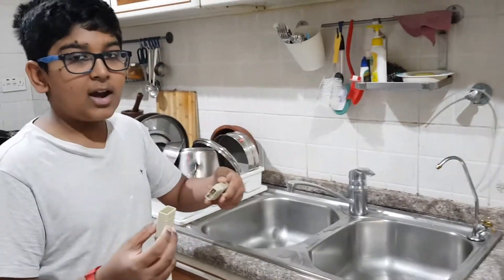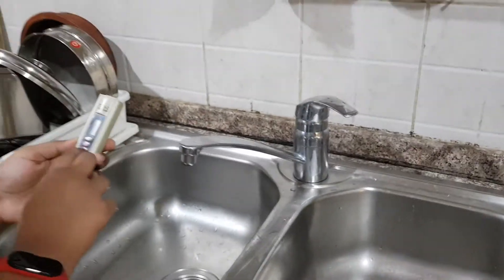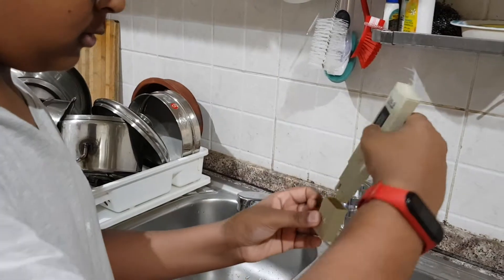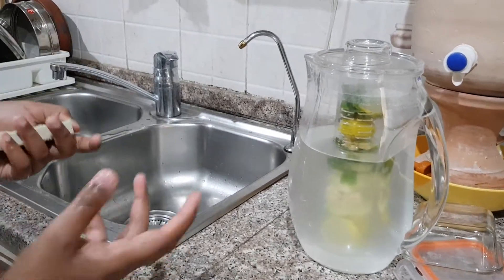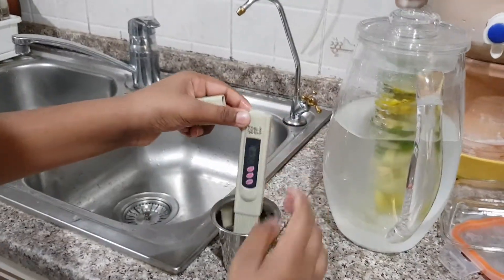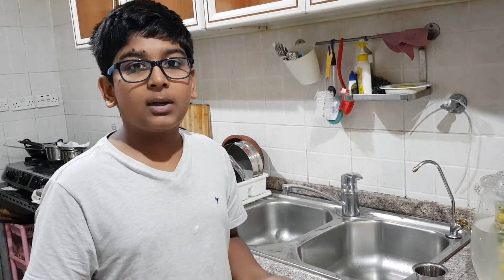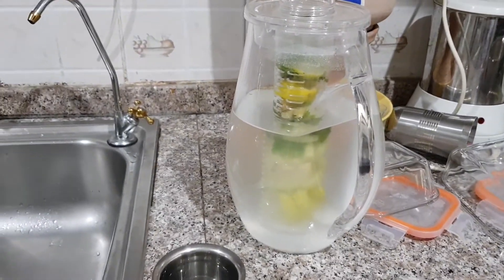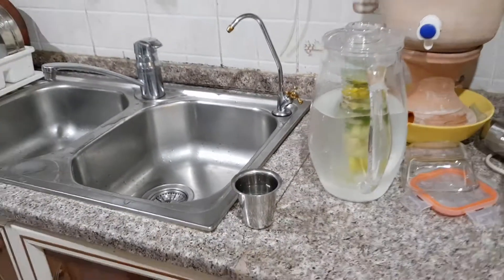Praveen explains about RO and TDS in the water and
Infusion water